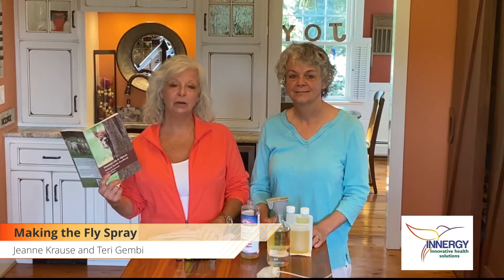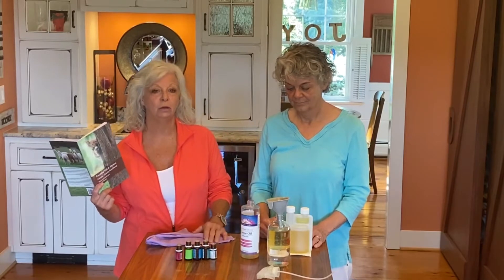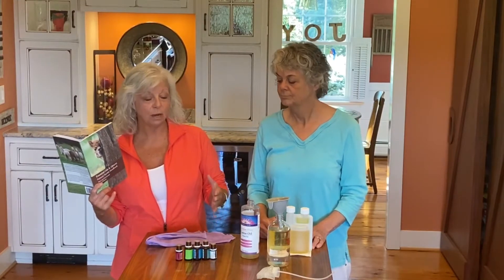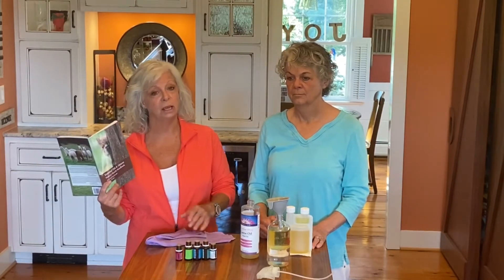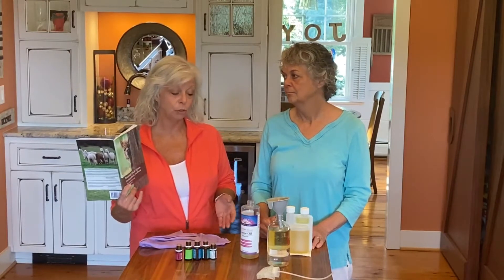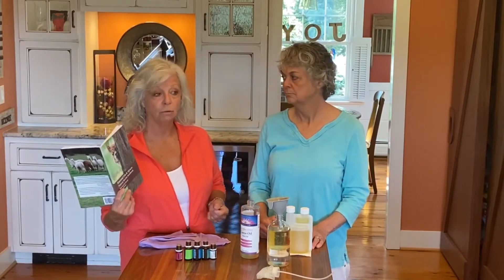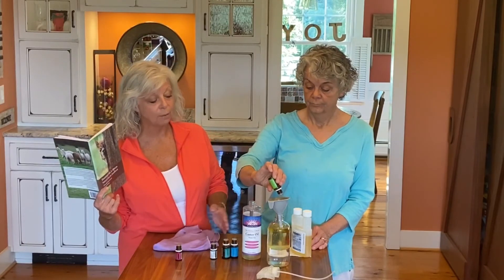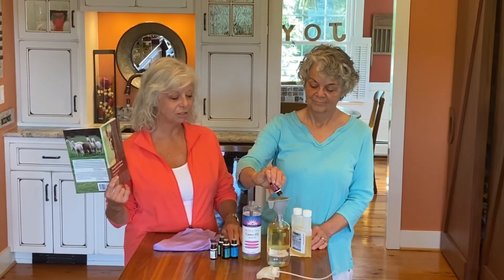Natural fly spray recipes for Pets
Natural fly spray recipes for Pets, Pest management utilizing Essential Oils have been successfully applied to animals and feedstocks for ages. The protocol listed in “Essential Oils and Alpacas” provides a highly effective, non-toxic solution for long-lasting results. This can also be used for pests around the barn.